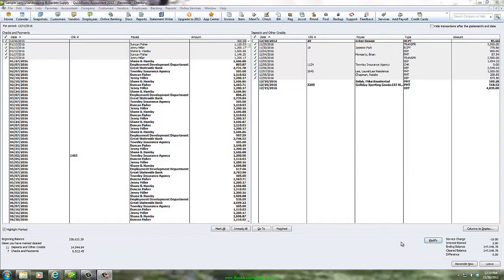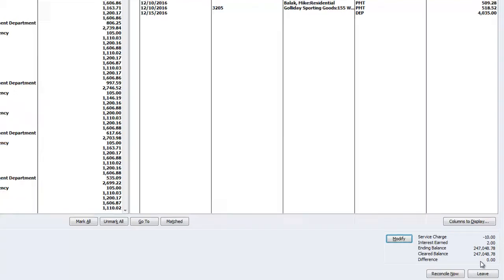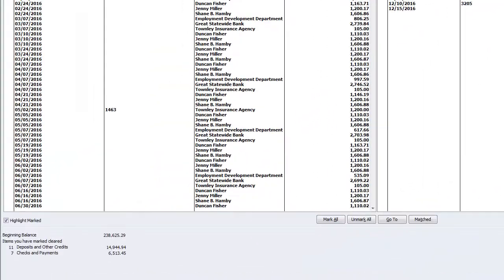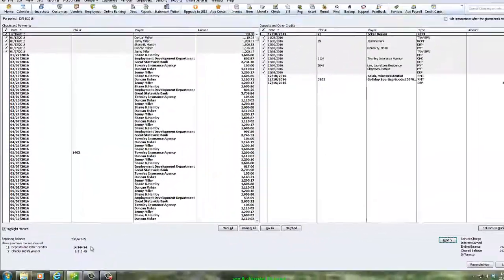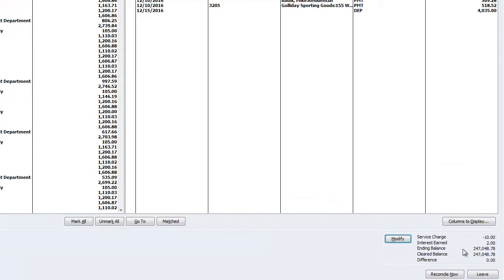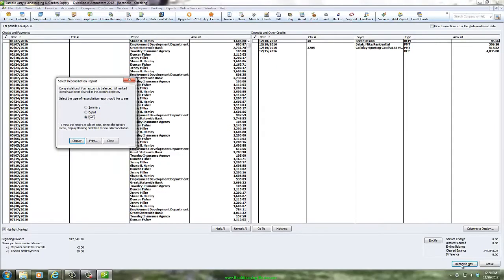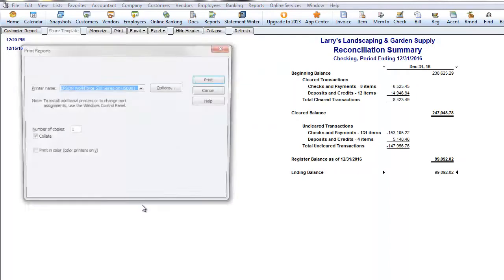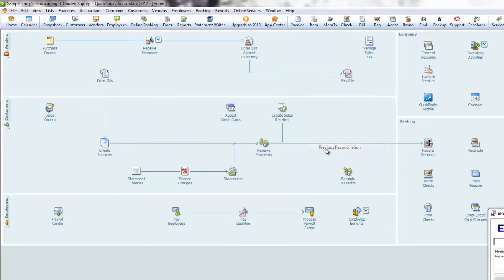"How To Perform A Bank Reconciliation In Quickbooks 3" - Bookkeeping Basics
The final video in my how to perform a bank reconciliation in Quickbooks or how to reconcile a bank statement in quickbooks series outlining other bank discrepancies and final balancing.

TRANSCRIBED: Hi, I'm Stephanie Horne and this is the bookkeeping basics monday morning minute on how to perform a bank reconciliation in quickbooks part 3. Let's get started where we left off.

Other Discrepancies

When you are done, the ending balance on your QuickBooks file should match the ending balance on the bank statement, and the discrepancies balance in the bottom right corner of the reconciliation window should be $0.0.  If it is not, find a starting point quickly by looking at the lower left of the reconciliation window and comparing the total checks and total deposits cleared with the totals for each on the bank statement.  This can help you narrow down where to begin looking.

Balancing

Once everything is cleared, the ending balances match, and discrepancies are zero, you can prompt QuickBooks to "Reconcile Now."  You will note a moment of processing and then receive a "Congratulations" message.  You can now choose to print a summary report, a detailed report, or both.  It is a good idea to print both and put them with your bank statement.  If you do not, and you need a copy later, just go to Reports, Banking,reconciliation report then follow the screen prompts.